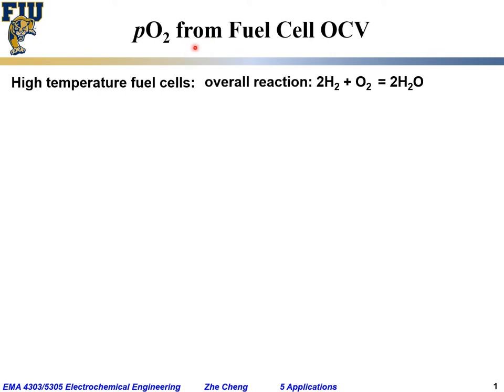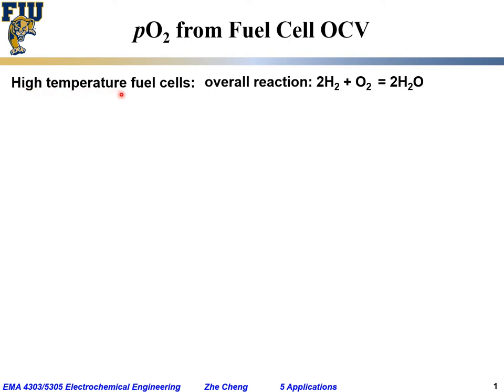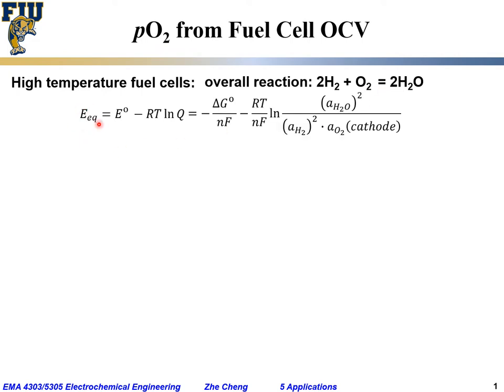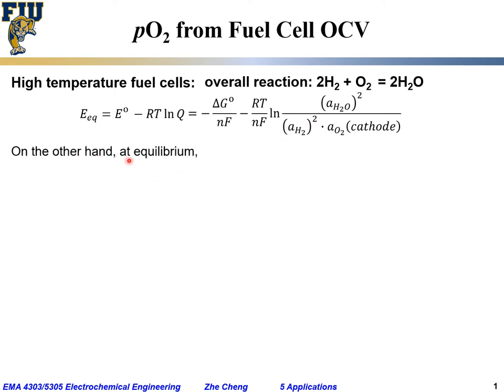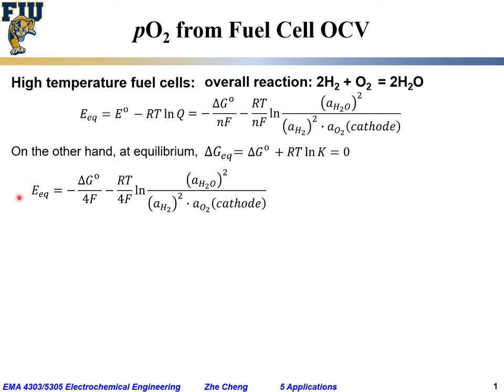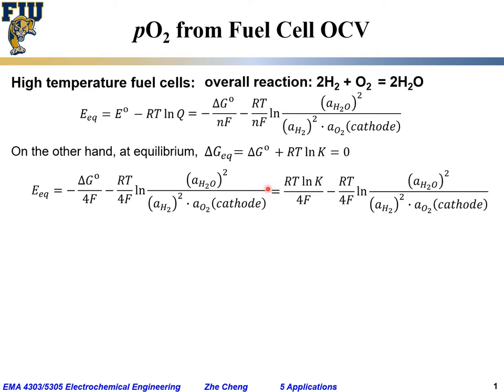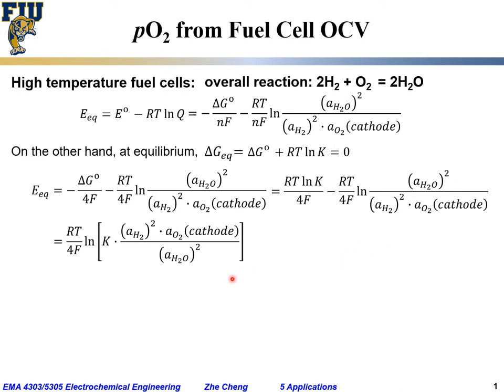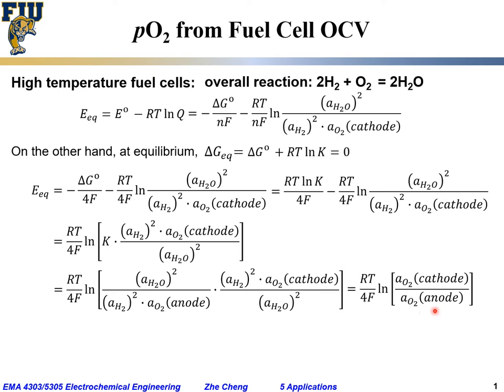Electrochem Eng L05-14 pO2 from fuel cell OCV